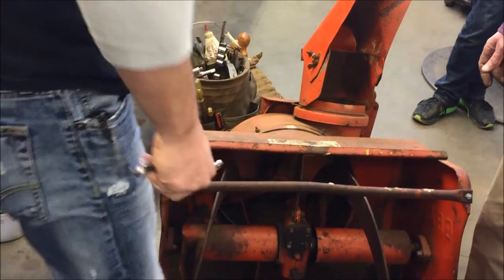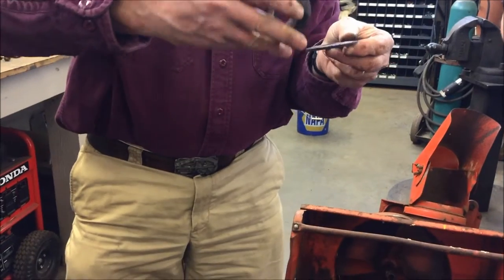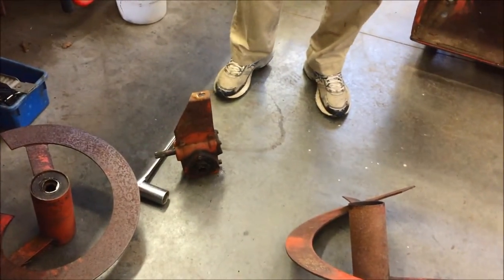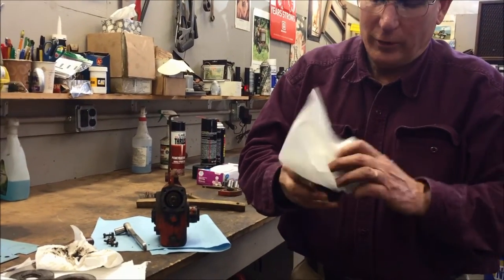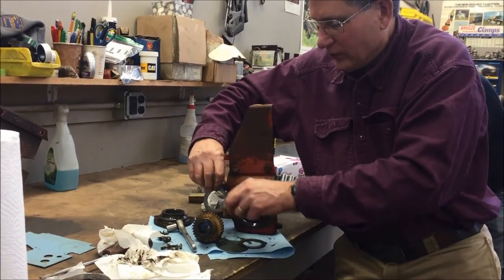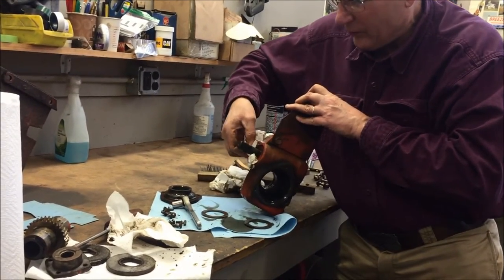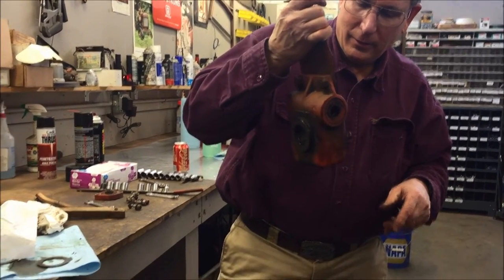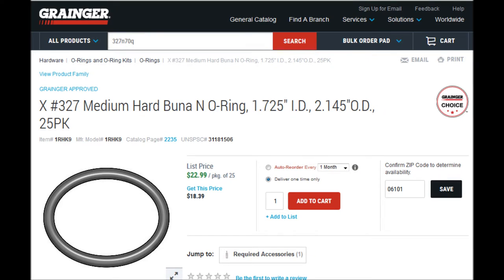Gravely Snow Blower Rebuild School Part 1 2017 Blow In